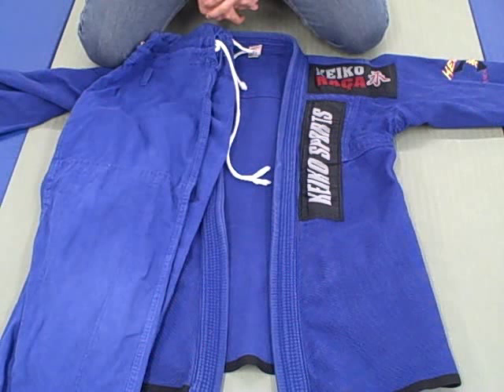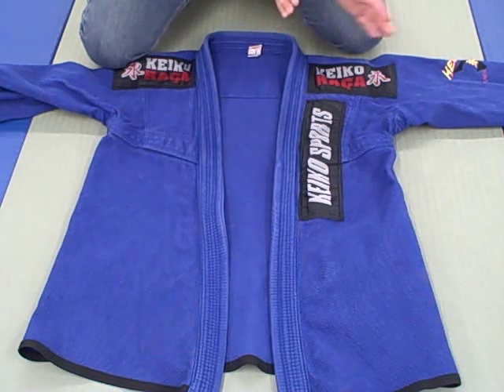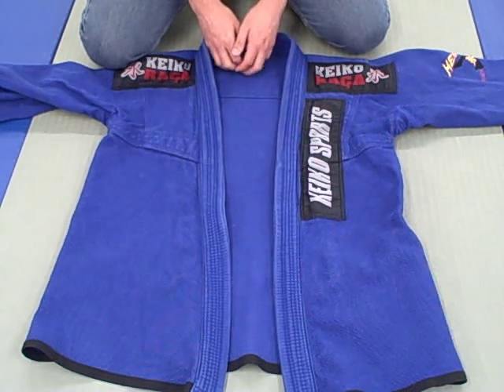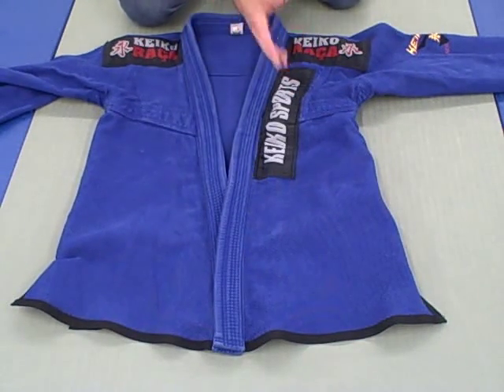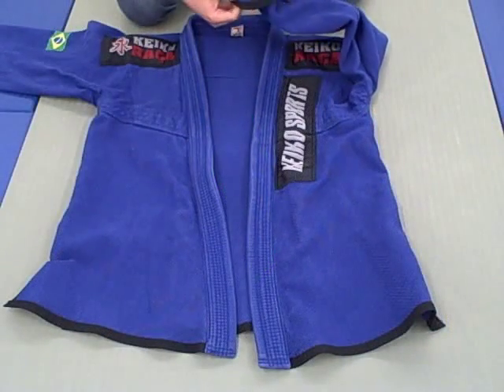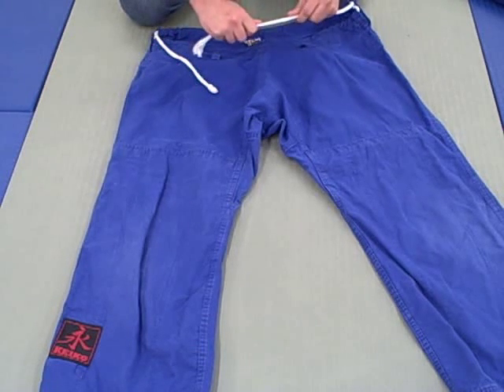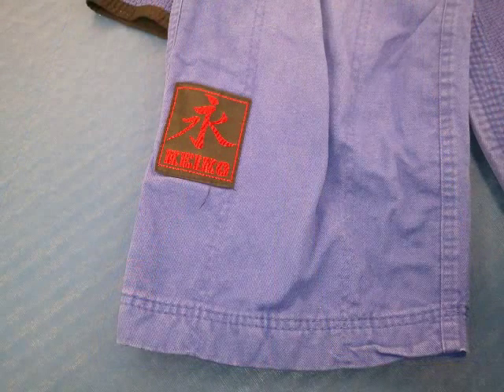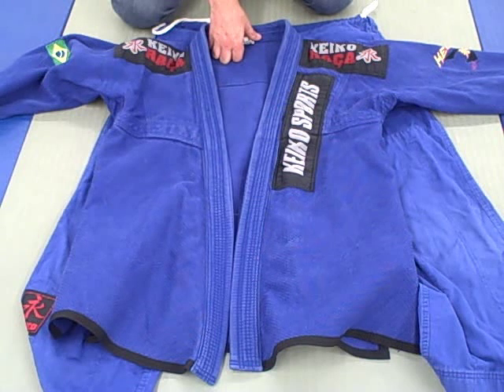Keico Raca Limited Edition Bjj Gi Review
This time we review the Keico Raca Limited Edition Brazilian Jiu Jitsu kimono. A solid choice for all you non vertically challenged people.